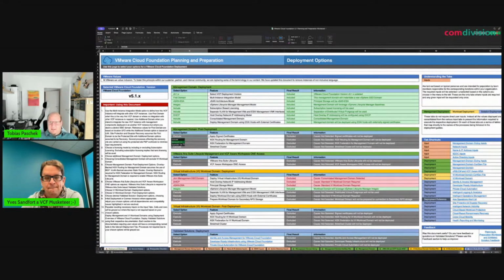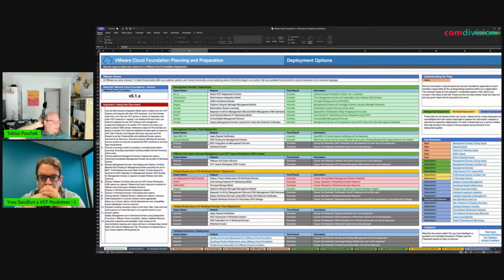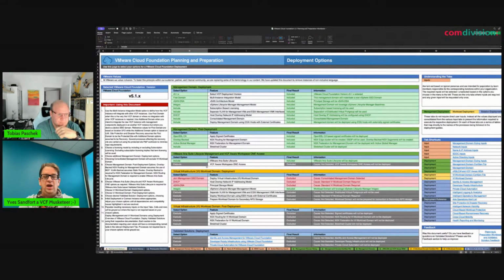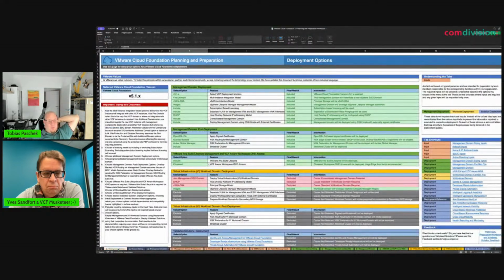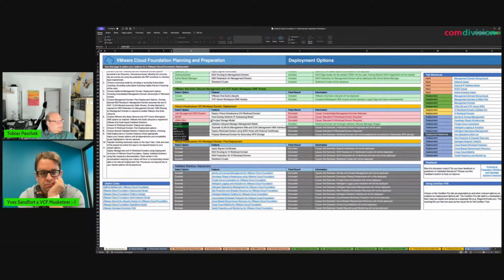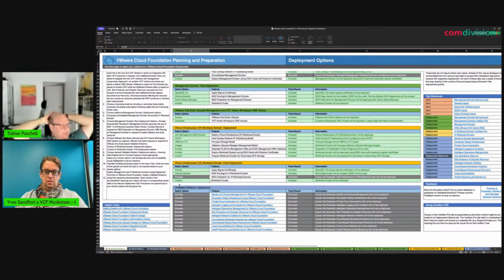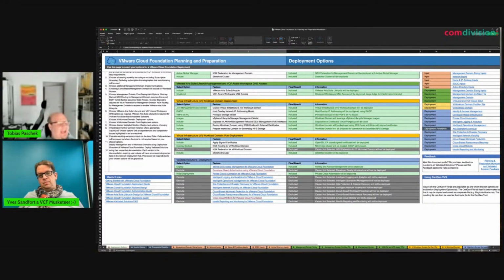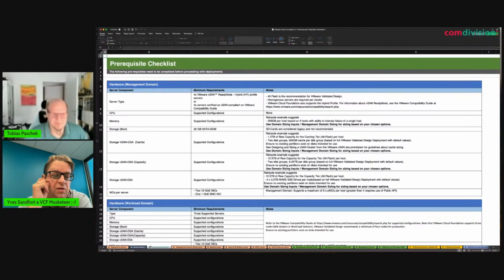vCF Musketeers - Episode 2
Today Tobias Paschek and Yves Sandfort continue their journey thru a VMware Cloud Foundation VCF deployment preparation. Join the session, to learn more and get your questions answered.